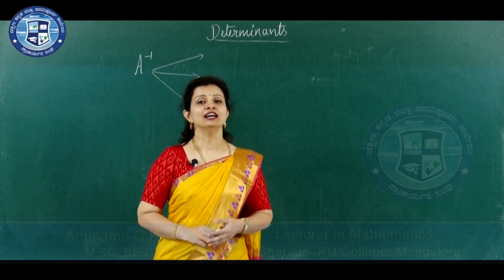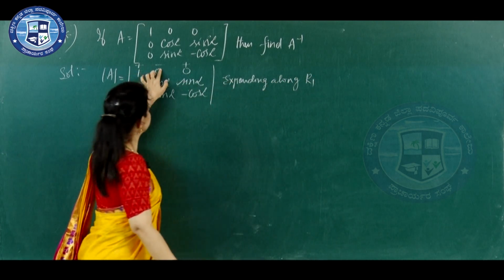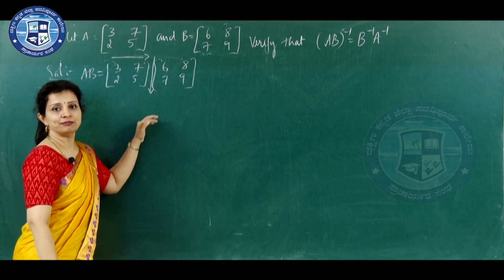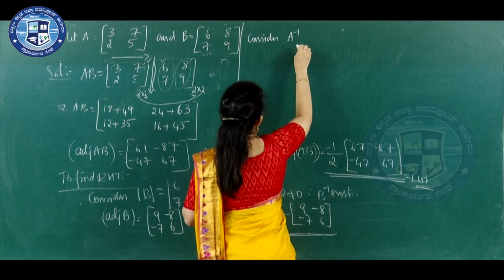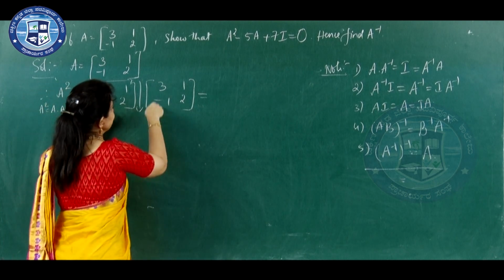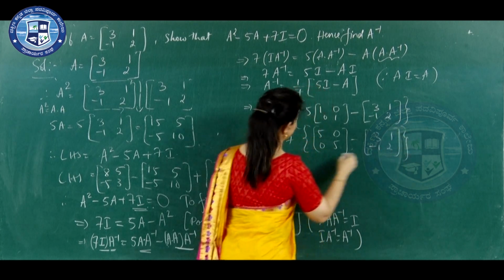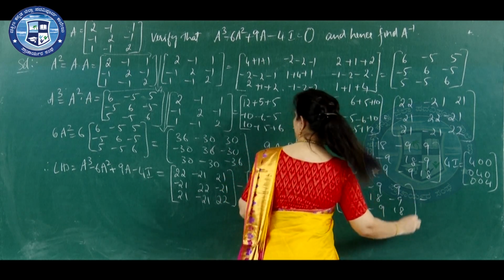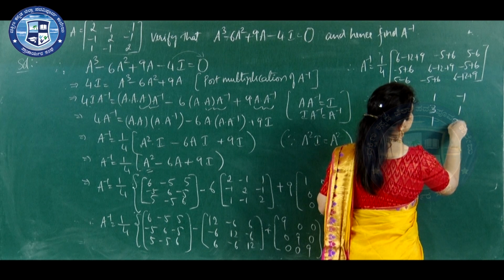Mathematics Chapter-4 Part 10/11 Determinants II By Ms.Anupama G. K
About Anupama G.K, M.Sc. B.Ed.
Working as a lecturer in Mathematics in Sharada P U College, Kodialbail, Mangaluru, for the  past 12 years, she has a cumulative experience of 20 years in teaching. She has trained several students for competitive examinations such as JEE and CET. She is also serving as a joint secretary of Dakshina Kannada District Mathematics Lecturers' Forum.